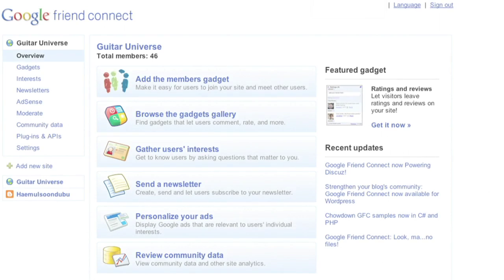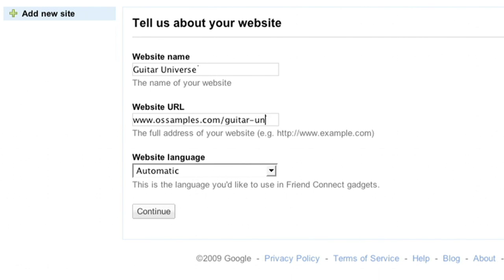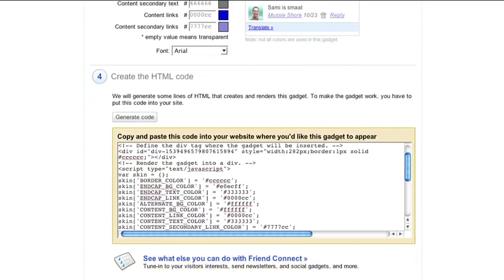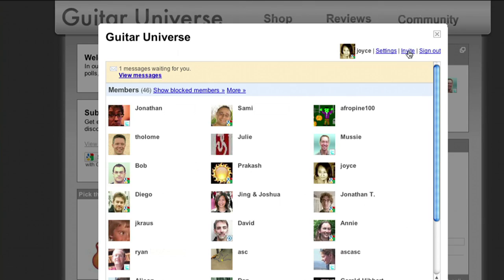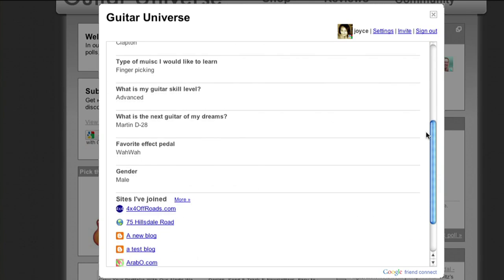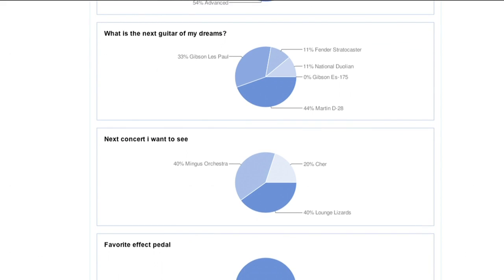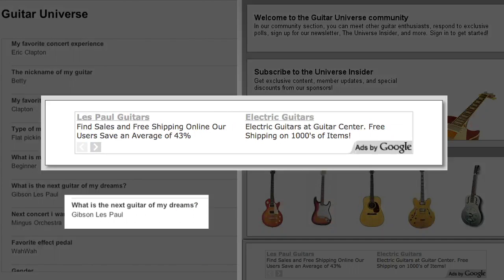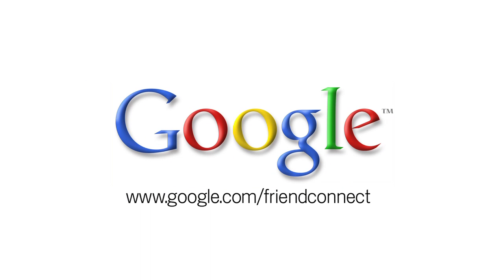Google Friend Connect Overview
This video gives a quick glimpse into some of the features of Google Friend Connect.